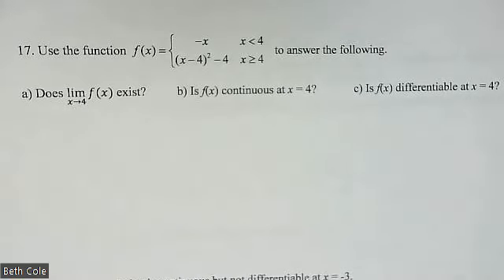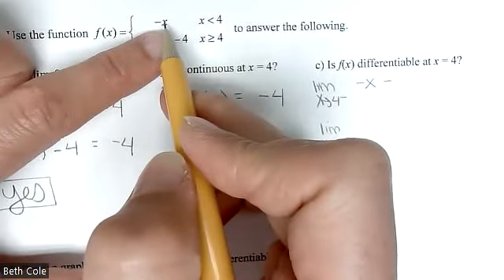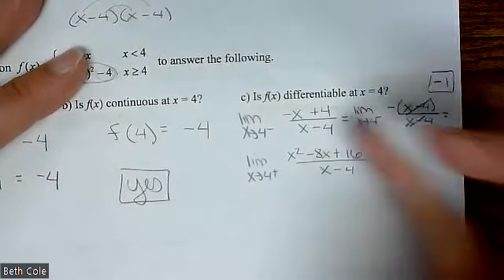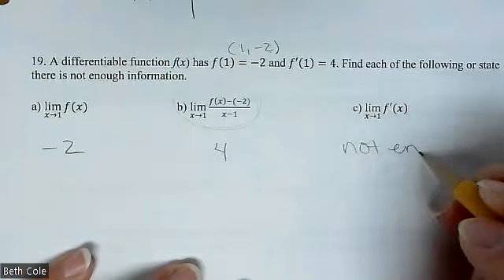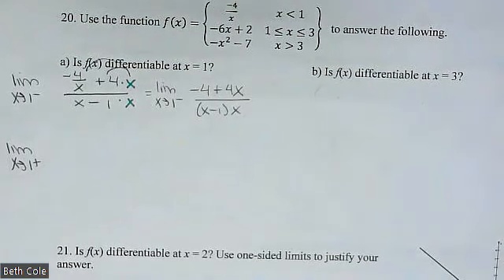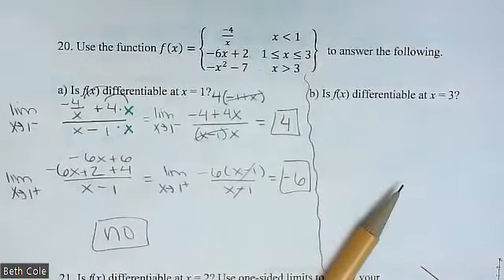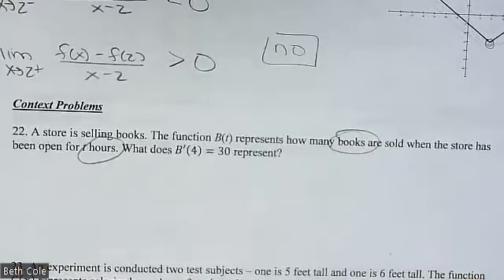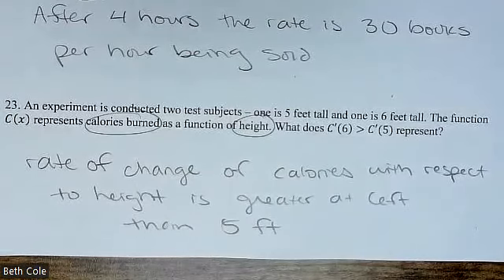review part 2